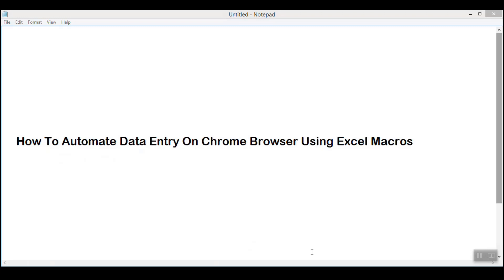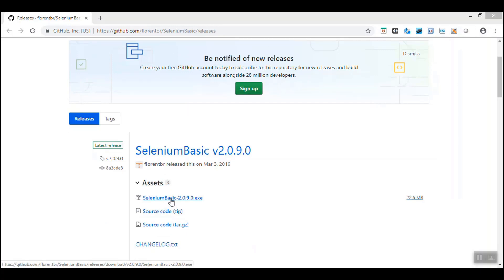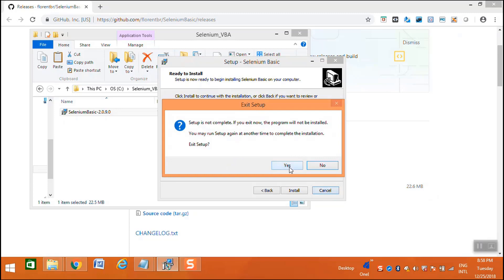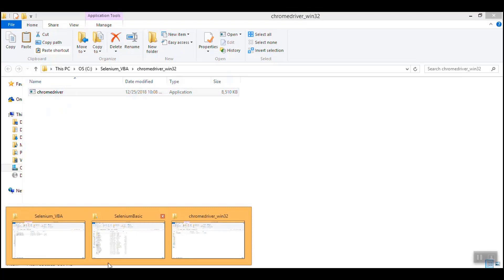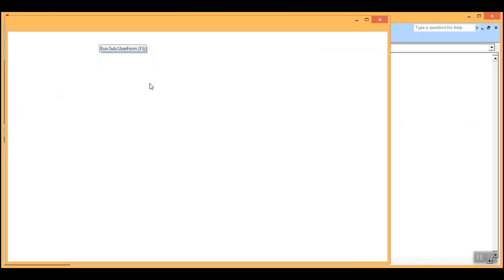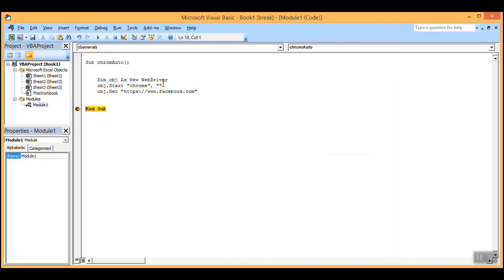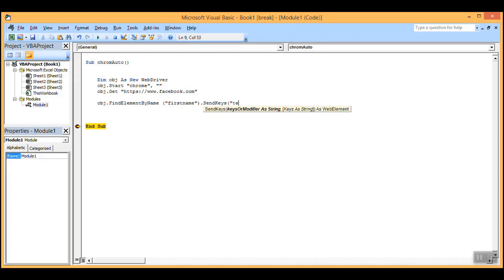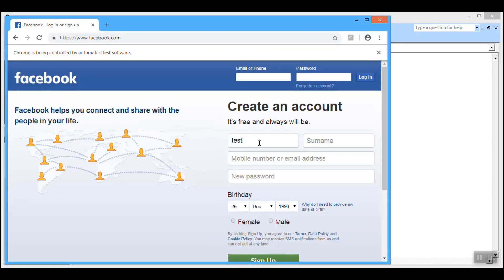How to Automate Data Entry on Chrome Browser using excel macros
In this video we would learn
1. Automated Data Entry on Chrome Browser using excel macros
2. Configuration of Excel VBA with Selenium
3. Execution of Selenium scripts using Excel VBA